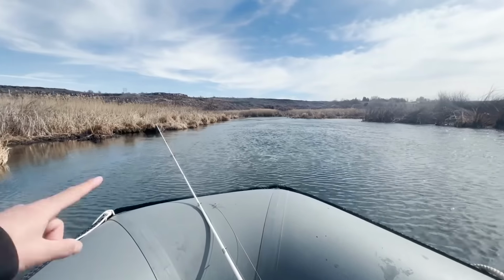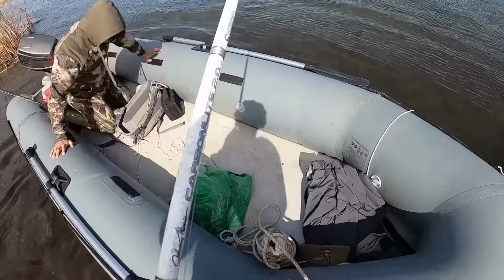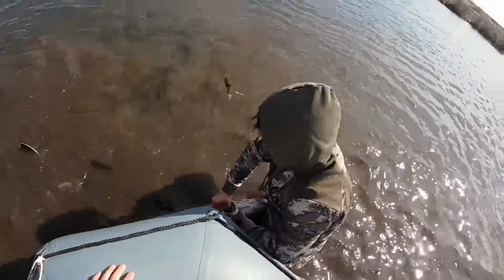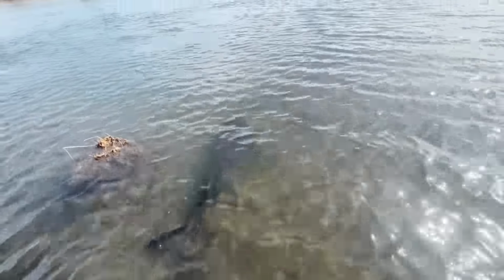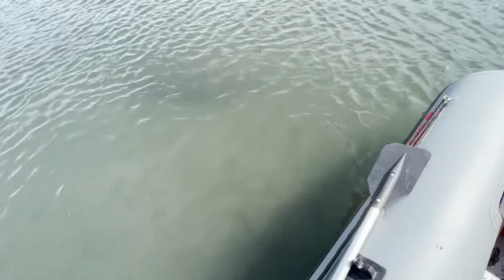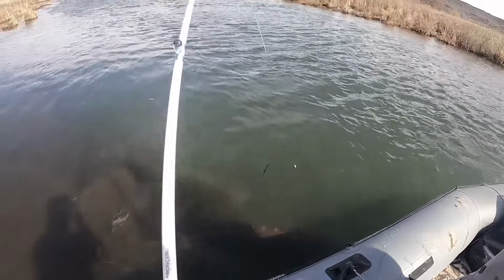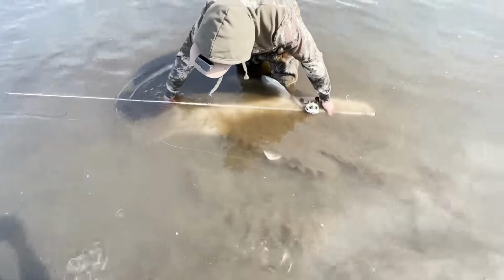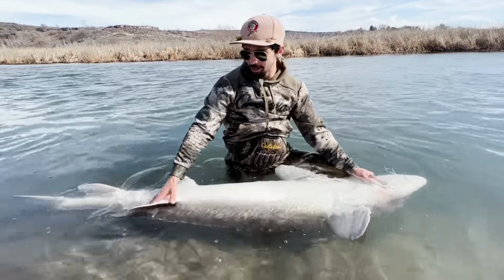This tiny creek holds HUGE STURGEON | Sight Fishing Sturgeon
In this video, We go sturgeon fishing in a tiny shallow creek for huge 7+ foot long fish! Conditions weren't perfect to visibly see the fish in the shallow creek but we trusted our knowledge and casted in holes we've seen these river monsters before and it paid off! We caught multiple huge fish at 5+ foot and 7+ foot long.  Sturgeon fishing does not get any better than this! And had crazy drone footage of this monster eating and jumping to make it even better! Don't get me wrong, I enjoy fishing for these monsters on the main river, but when you can catch 'em in the creeks.

This fish was approximately 30-40 years old and weighted roughly 175 lbs.

Love,
FireFly (Grant)

Spinning GEAR!

Best Budget Fishing Rod Combo
Fishing Rod I Use
Reel I Use
Lures I Use
More Lures
Best Hooks
Best Trout Line

Best Budget Fly Rod Combo (Get 8'6 4Wt)
Fly Rod I Use
Reel I Use
Fly Line I Use
Flies I Use
Indicators I Use
Best Leader line
Best Tippet

Camping GEAR!

Coleman Gas Camping Stove
Buddy Heater
Cooking Set
Baby Yoda

Camera GEAR!

Main Camera I Use
Mic I Use
Camera Bag